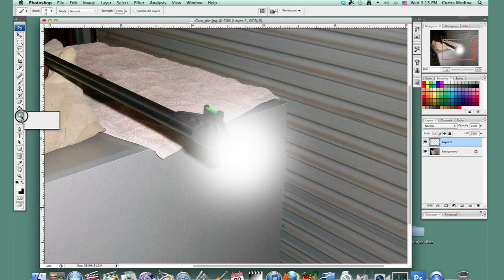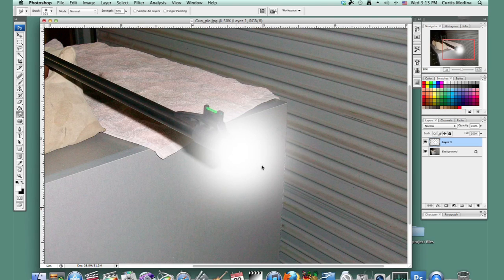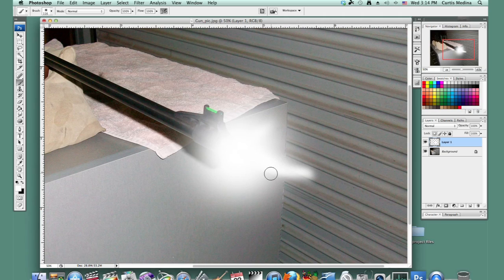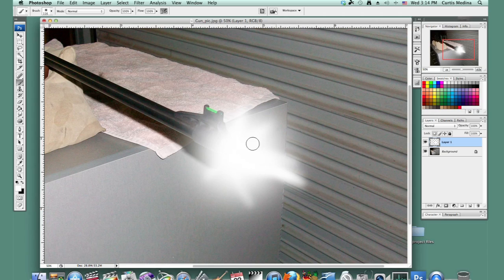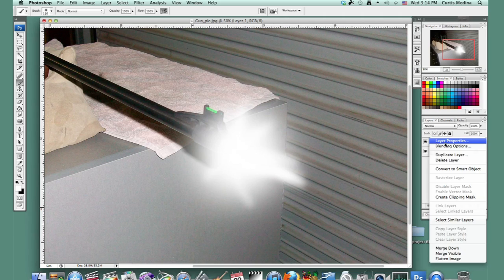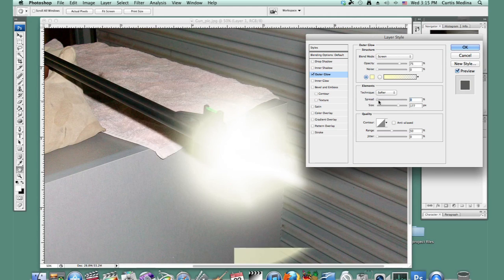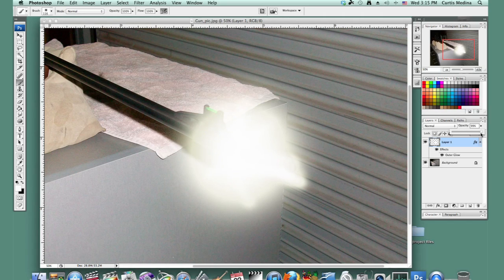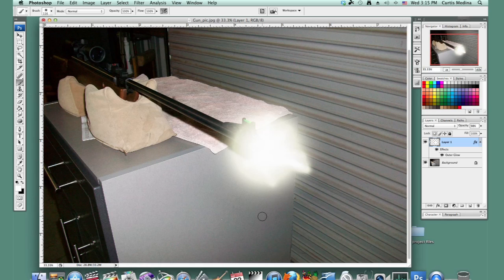How to Add Gun Effects in Photoshop : Basic Drawing in Photoshop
Adding gun effects in Photoshop can help give an action image more authenticity. Add gun effects in Photoshop with help from a professional 3D/2D animator in this free video clip.

Series Description: Adobe Photoshop is a powerful drawing tool used to edit existing photographs or create all new ones using only your computer. Get tips on how to make the most out of Adobe Photoshop with help from a professional 3D/2D animator in this free video series.